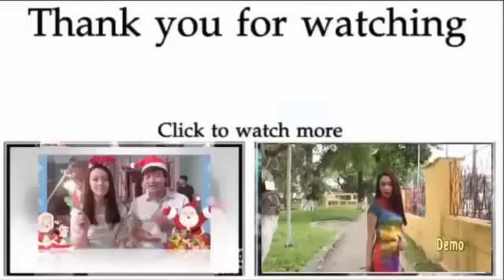Bất ngờ về trình độ ngoại ngữ 'siêu việt' của Tân Hoa hậu VN 2016 Đỗ Mỹ Linh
CHÀO MỪNG CÁC BẠN ĐẾN VỚI CHANNEL 'ĐẸP EVA'

Trên đây là clip: 'Bất ngờ về trình độ ngoại ngữ 'siêu việt' của Tân Hoa hậu VN 2016 Đỗ Mỹ Linh'

Trước khi trở thành Hoa hậu, Đỗ Mỹ Linh từng quay clip hơn 7 phút bằng tiếng Anh chia sẻ quy trình chăm sóc da hàng ngày. Theo như thời gian đăng tải, video được quay từ năm 2014, khi ấy, Đỗ Mỹ Linh mới 18 tuổi.
Trong video, cô gái Hà thành khá giản dị nhưng không kém phần xinh đẹp. Qua clip có thể thấy, Tân Hoa hậu VN “bắn” tiếng Anh vô cùng tự nhiên, lưu loát, dễ nghe và khả năng phát âm khá chuẩn.

Các bạn có thể tìm thấy chúng tôi trên sản phẩm của Google+ tại

LIKE, BÌNH LUẬN và CHIA SẺ Video nhé !!!

Cảm ơn và hẹn gặp lại!